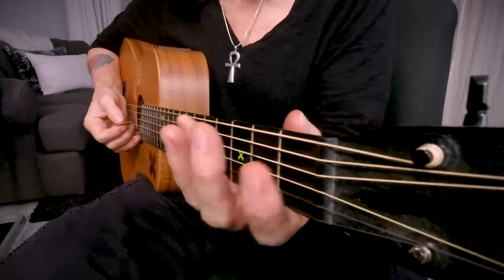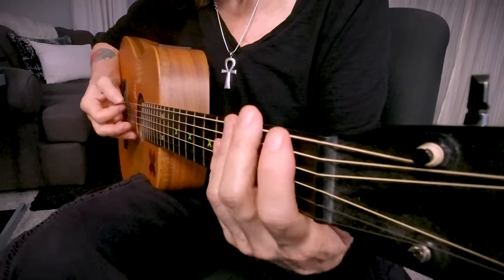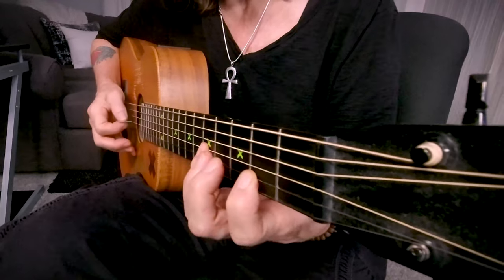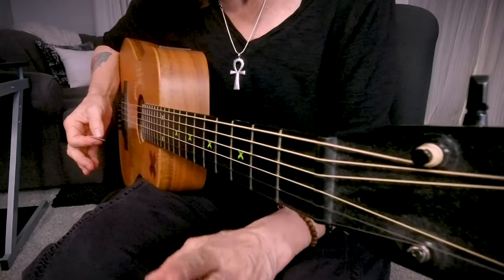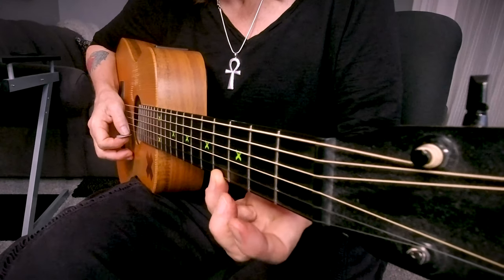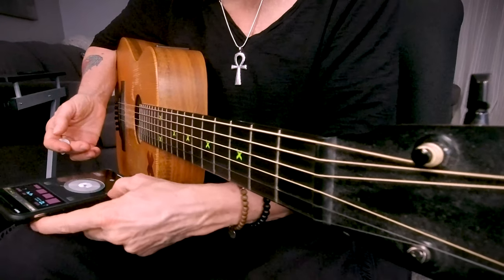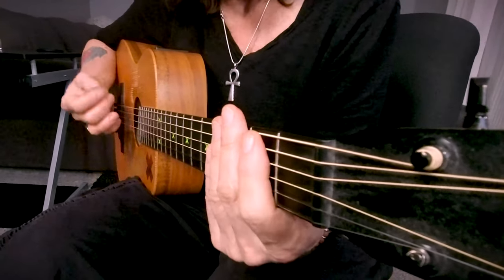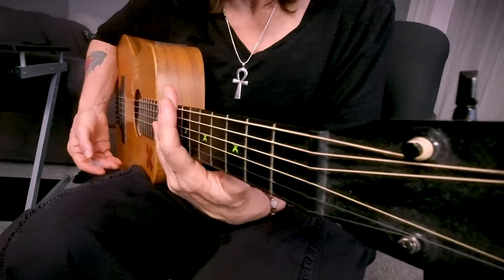Three Finger Exercises You Need to Know!!!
In this guitar lesson, I will teach you the Three Finger Exercises You Need to Know!!!  This video was shot using a GoPro for what I call a GoPro View. I will demonstrate how to how to play these finger exercises, proper left and right hand technique, how to practice them with a metronome, and how to create a pulse when you play guitar. These are the only finger exercises I play-- because they work!  These finger exercises with help you to develop muscle memory, increase dexterity, and build connection between your right and left hand,-- all key to becoming a great guitar player!

00:00 Finger Exercise #1 - Overview - Part 1
06:02 Finger Exercise #1 - Alternate Picking - Part 2
08:04 Finger Exercise #2
10:19 Finger Exercise #3
12:10 Finger Exercise - Practicing with a Metronome
15:21 Finger Exercises - Creating a Pulse

If you're interested in taking lessons, there are three ways we can work together:

What You Get: Over 500 Videos, Tab, Jam Tracks, Discussion Threads, & Channel Tools!
A subscription gives you access to all of the videos, tabs, jam tracks, discussion feeds — all of the tools and everything published in the channel, plus a FREE Monthly LIVE Zoom call for subscribers-- the call is recorded and the videos are posted in the channel. ! Cancel anytime.

Guitar lessons from the comfort of your own home. Safe. Easy. Convenient. A guitar, a computer with an internet connection, and a willingness to grow are all you need. It’s an amazing opportunity!

I hope you’ll allow me to be part of your journey to becoming the guitar player you wanna be!
Kelly Richey